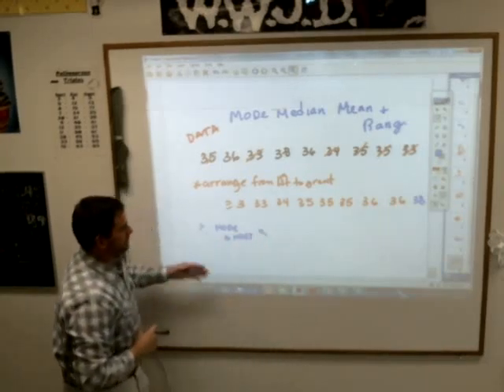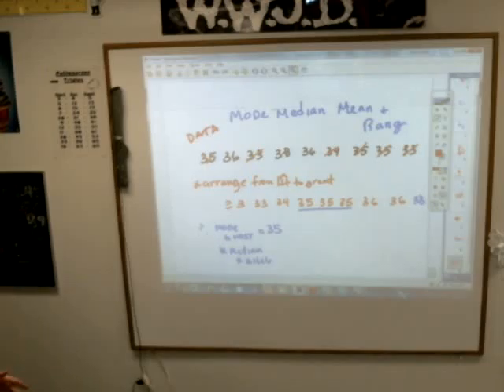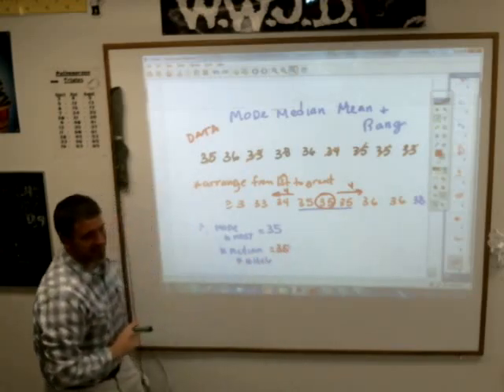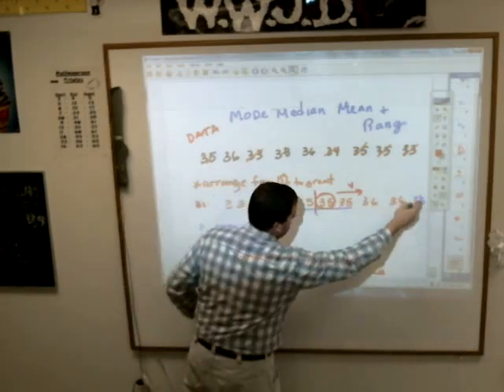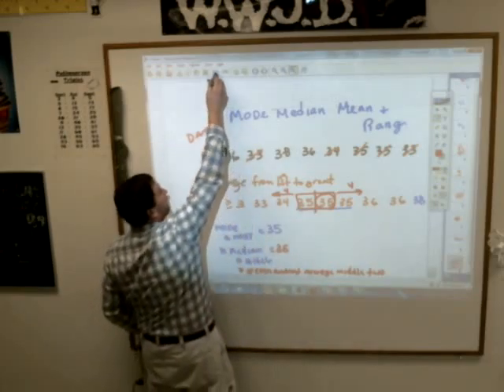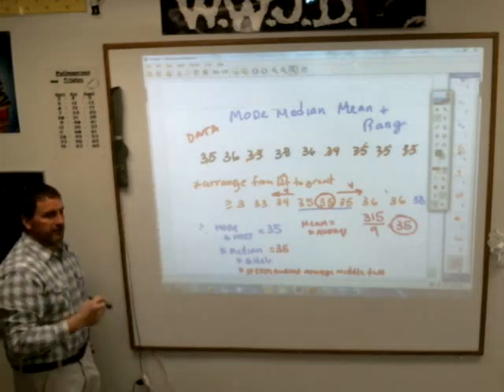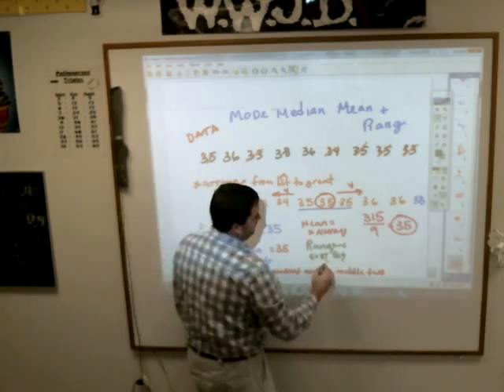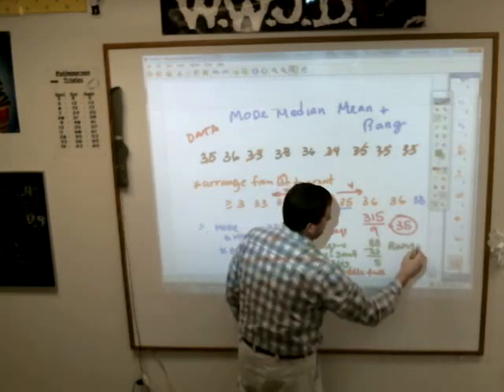Measures of Central Tendency 8